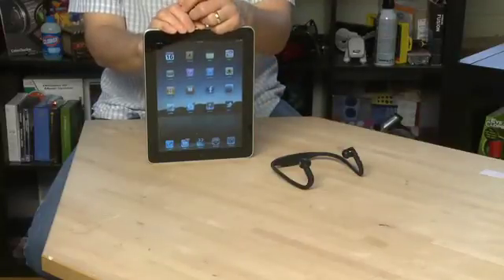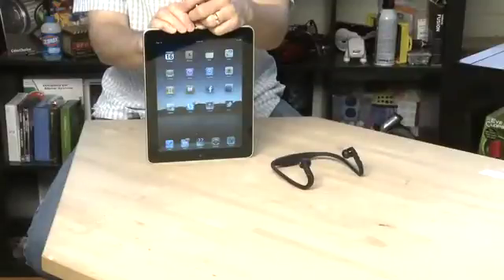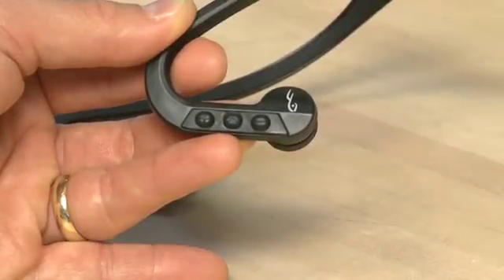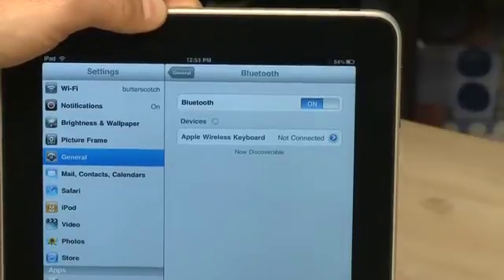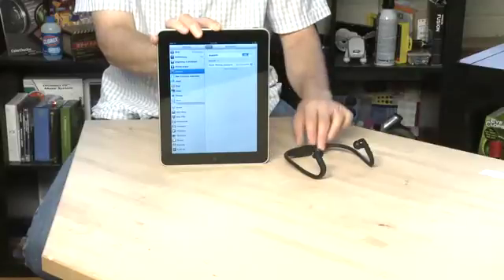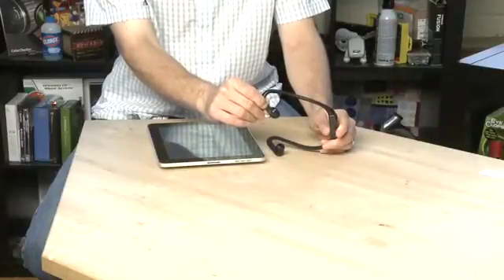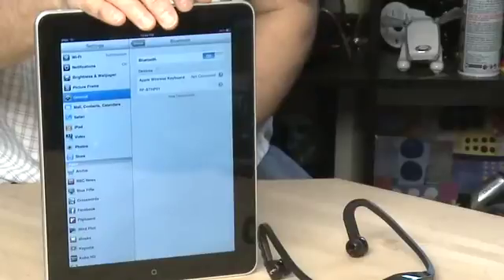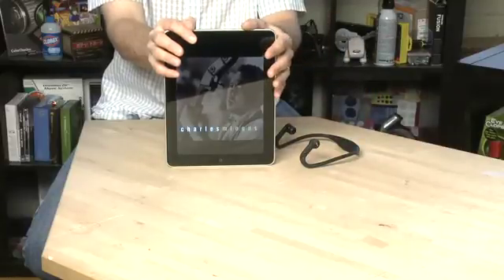Connecting stereo Bluetooth headsets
For those of you who have high standards when listening to music we'll show you how to connect a stereo Bluetooth headset. These headsets use a Bluetooth specification called A2DP for and other cool features @ butterscotch.com